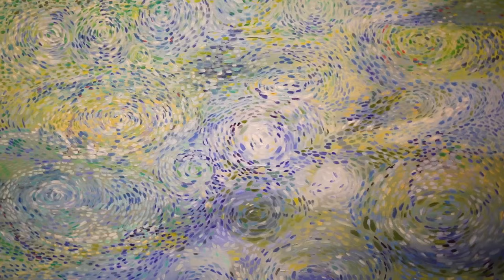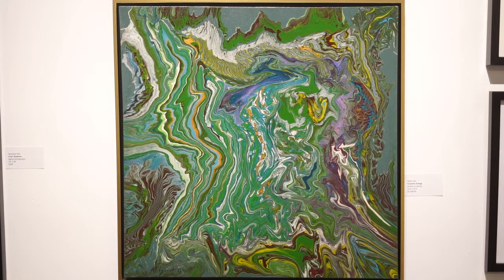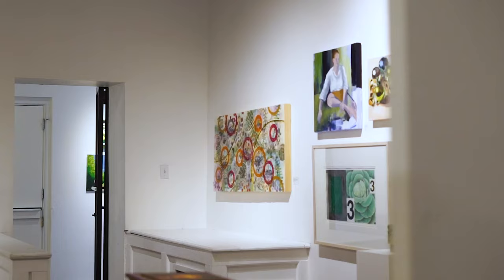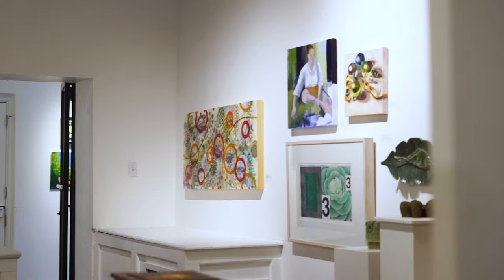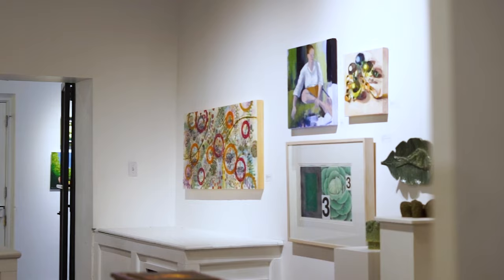SALSA VERDE⎮Annual Group Color-Themed Exhibit (With Christel DeHaan Curator, Kyle Ragsdale)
The Harrison Gallery and Gallery Annex are currently exhibiting our 22nd annual color-themed exhibit for the month of December. This year's show, SALSA VERDE, features the lively and refreshing color green, showcasing a range of natural earthy and emerald hues.

For Kyle Ragsdale, Christel DeHaan Curator, the annual color show is a great way to exhibit a broad range of talent in the Indianapolis art community: “I love the color show– We get to have more than 150 pieces from kids to people who’ve been making art their whole lives. I love making those things come together and be harmonious.”

The show can be viewed during the month of December in the Harrison Gallery & Gallery Annex during Gallery Hours: Monday – Friday from 9 a.m. - 5 p.m. The works can additionally be viewed and purchased on our online gallery through January.

►Video by: Johnny McClure

The Harrison Center is a force for equitable cultural development in Indianapolis and an advocate for community arts, education, and inclusive programming across the United States. With our 8 galleries and 34 art studios, we address community problems with cultural solutions: art, music, education, and grassroots activism. We cultivate emerging art patrons by fostering accessible gallery experiences so everyone can participate.

🌎 Connect with the Harrison Center! 🌎

Come down to the Harrison Center. New shows each first Friday!

1505 N Delaware St, Indianapolis, IN, United States, Indiana